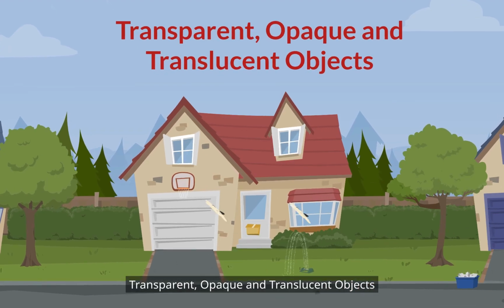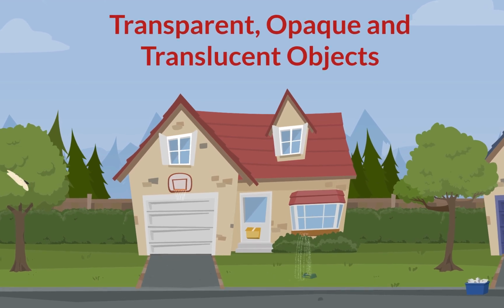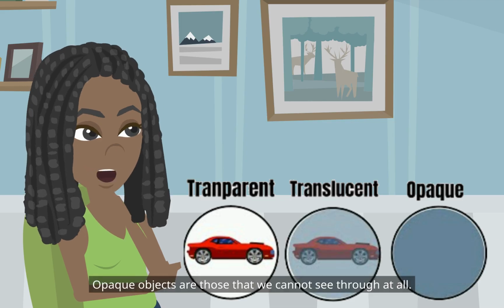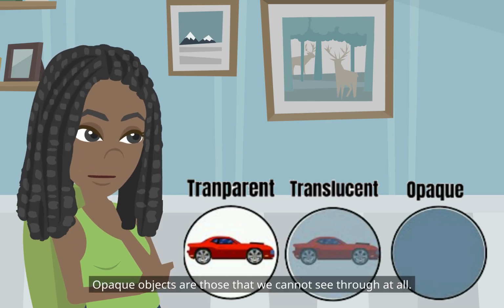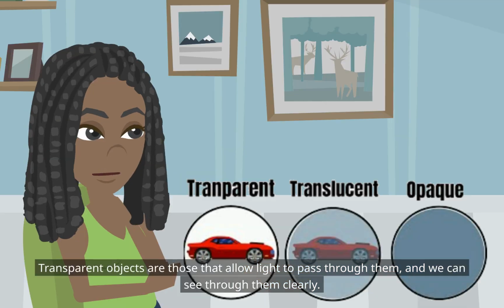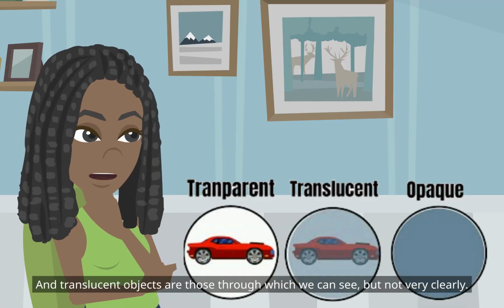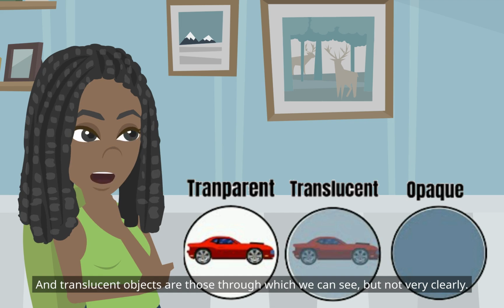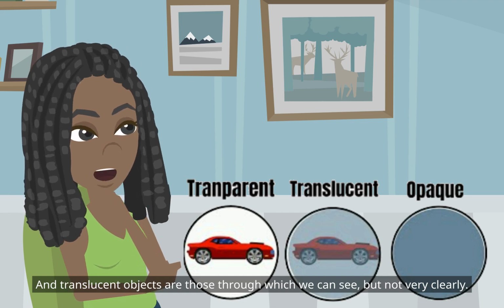Elementary Science Class 6: Light, Shadows and Reflections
Transparent, Opaque and Translucent Objects
What Exactly Are Shadows?
A Pinhole Camera
Mirrors and Reflections